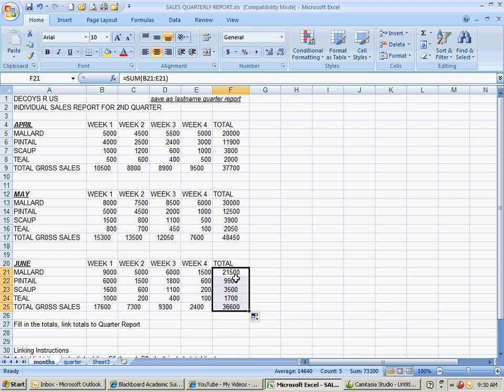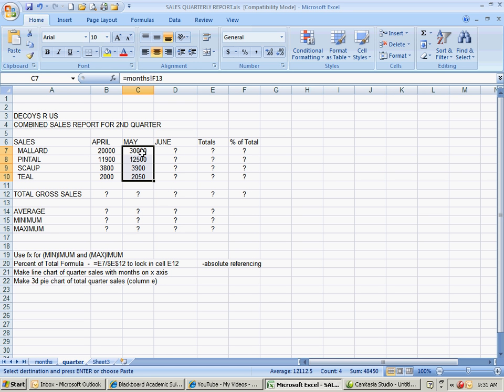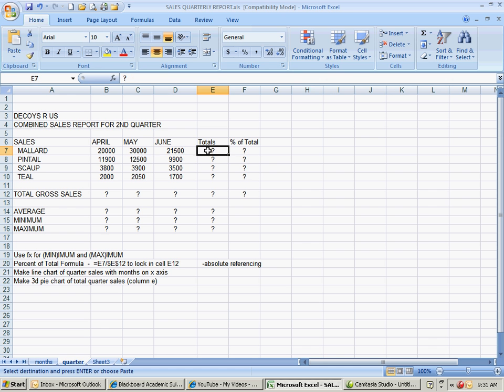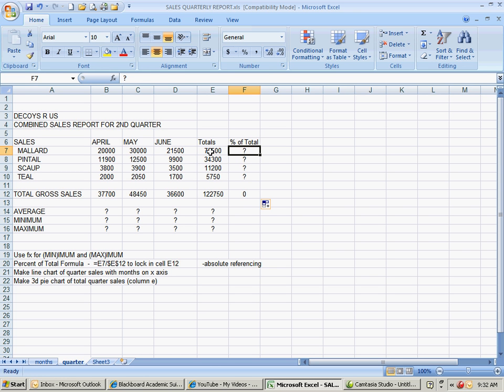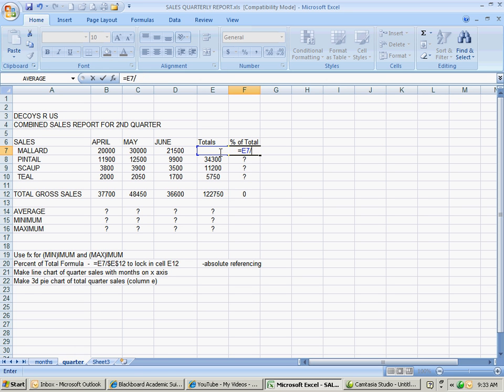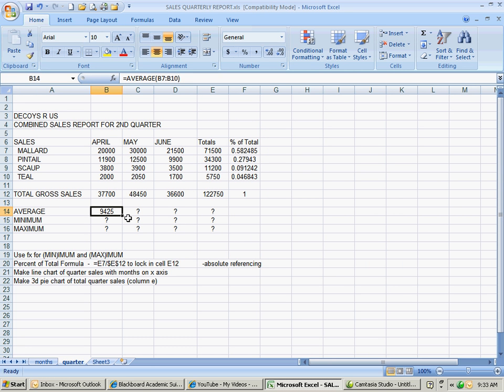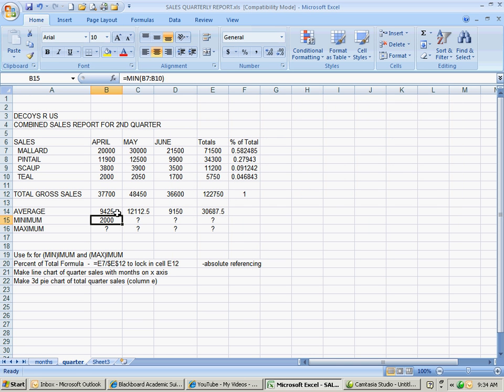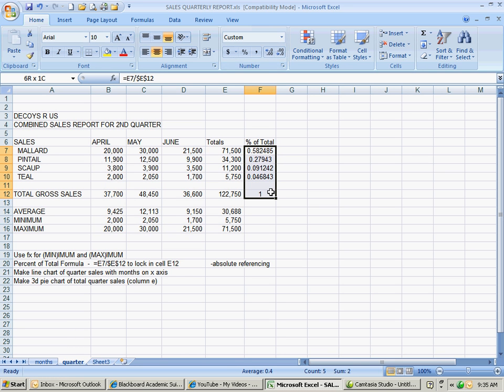NSU Quarter Report 1 - linking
A video on how to link and do absolute referencing formula